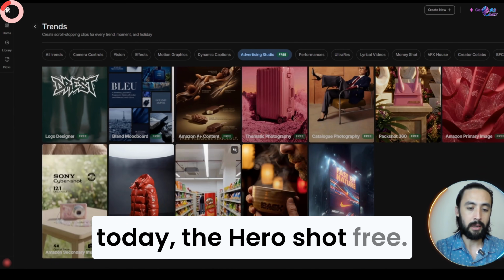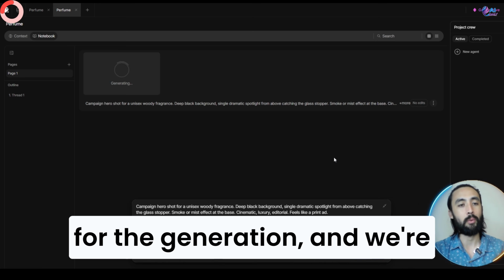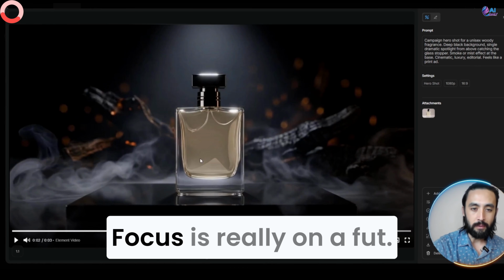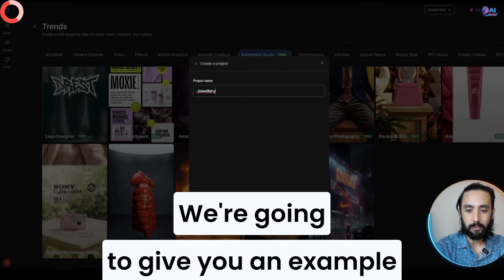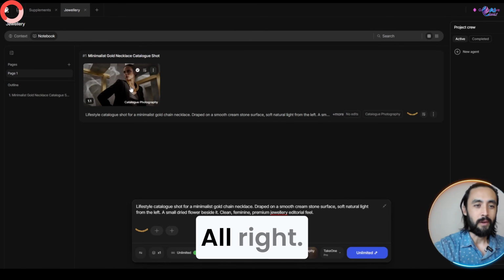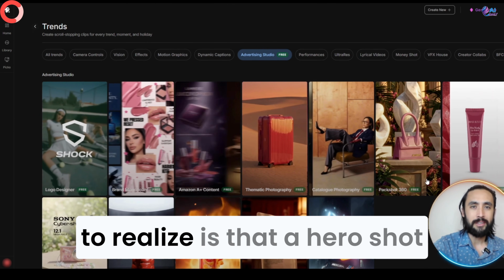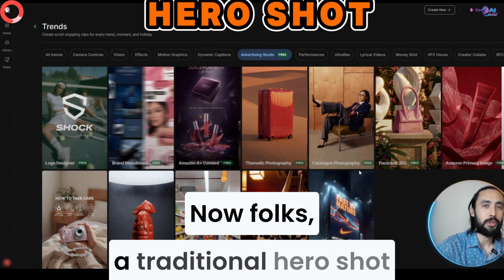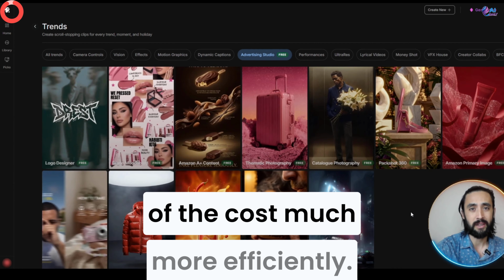AI Tool (Invideo AI Tutorial 2026)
AI Tool allows you to leverage Invideo AI for free using Google AI Studio.

Optimizing your technical workflow requires a robust AI Tool that handles complex multi-modal inputs. This system integrates directly into existing technical pipelines to ensure maximum efficiency for scalable content creation and review.

Implementing this AI Tool strategy enhances your metadata engineering and simplifies large-scale data processing. Focus on the core architectural advantages of Google AI Studio for superior model performance and content optimization.

Please note: AI accuracy may vary. Always verify research data. Results are not typical. AI-generated cost savings and productivity gains vary by user and project complexity.

CHAPTERS:
00:00 - Intro
00:45 - Portal Access
02:10 - Parameter Tuning
03:30 - System Prompts
04:50 - Output Testing
5:50 - Final Verdict